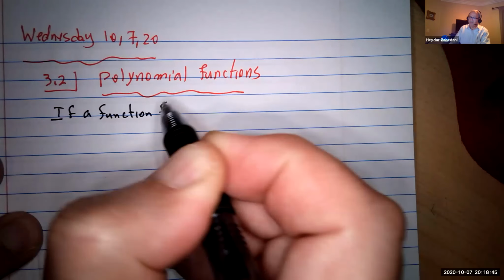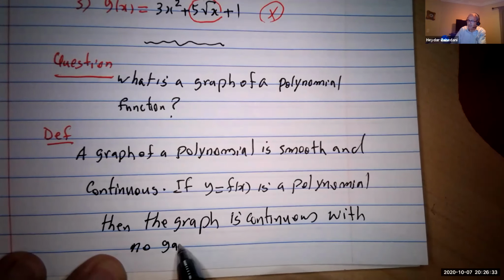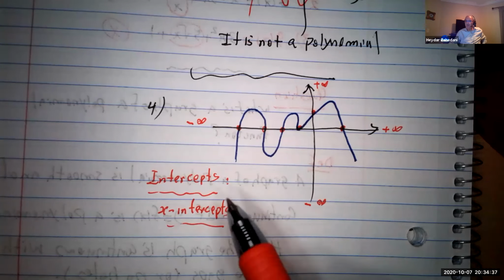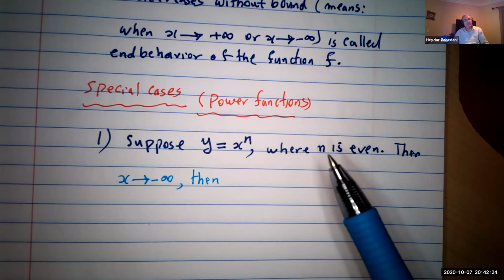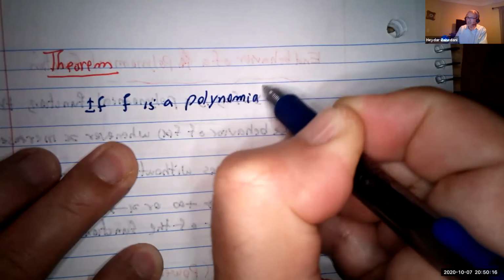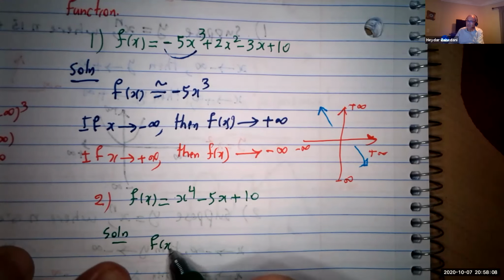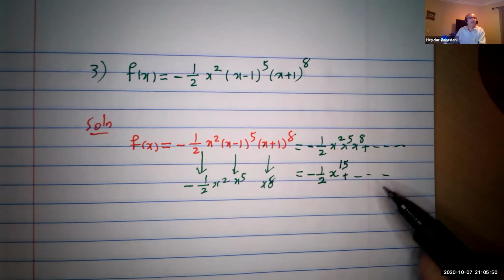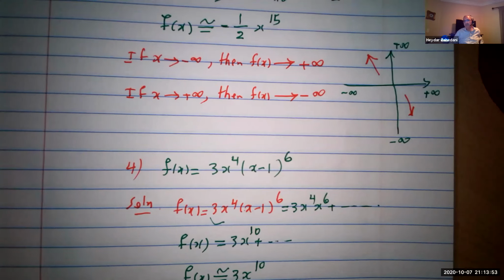College algebra (Part 12)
End behavior of a polynomial function.@hzz1076